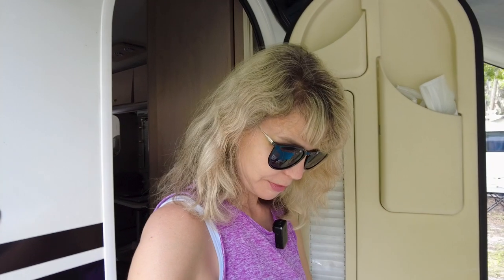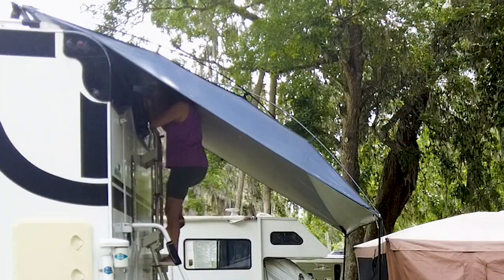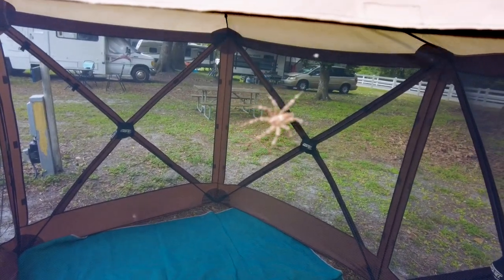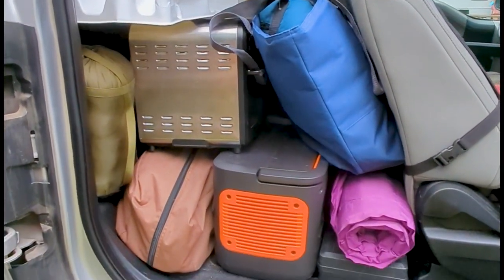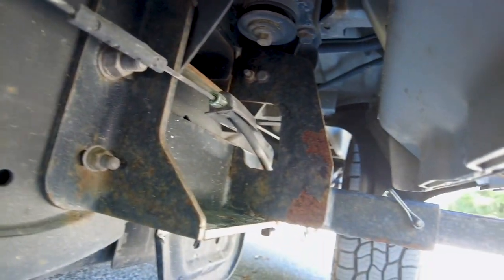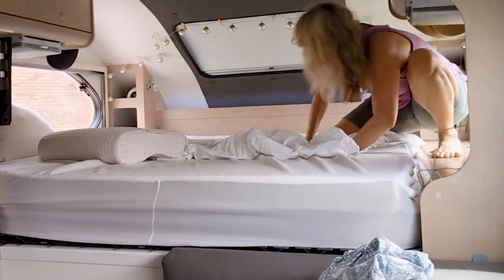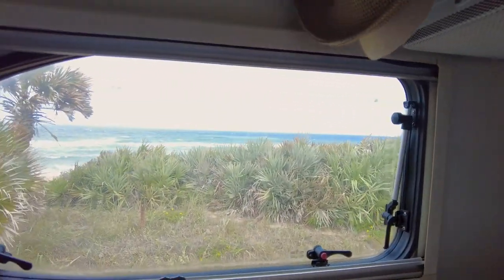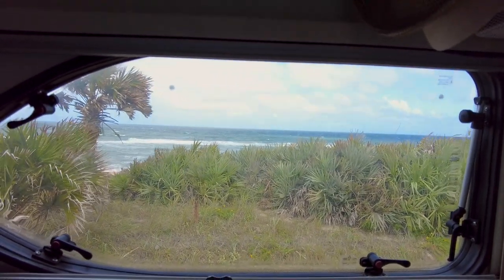Moving Day - Loading my Truck Camper and Packing Up Camp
When you live in a camper, moving day can be hectic! I must pack up my camp setup and load my truck camper often. We also go to gorgeous places, like on a beautiful hike and the Northeast Florida beach!

Heavy Duty Twist Ties to hold moon shade on roof rack -

POWER ITEMS:
All Powers R1500 Portable Power Station 1800W w/400W Solar Panels
Jackery 1000 with solar panels
Jackery 2000 Pro
RV Surge Protector

TRUCK CAMPER SET-UP ITEMS:
Torklift Camper Tie Downs
Torklift Fast Gun Turnbuckles
Camco Large RV Stabilizing Jack Pads

CAMPER DECOR AND HOUSEHOLD ITEMS:
Traditional Mexican Talavera Tile Stickers
Globe String Lights

KITCHEN ITEMS:
Wall Magnetic Knife Holder
Sink Sponge Holder
Foldable Dish Drying Rack
Instant Pot - 3 Quart
Toaster Oven/Air Fryer/Dehydrator

STORAGE ITEMS
Shower Storage Organizer
6-pack hanging cup holders
Anything Keeper 11” x 10” x 2.5”
Everything Keeper 13” x 10” x 2.5”
Closet Tension Shelf
Space saving hangers

CLEANING ITEMS:
Camco folding broom

DOG ITEMS:
Paw.com PupProtector Dog Blanket
Spill-proof pet water bowl

RV ITEMS:
Happy Camper Gray/Black Tank Treatment
Unique Digest it - Black Holding Tank Treatment

00:00 Introduction
00:48 Good morning
01:27 Hiking with the dogs
03:38 Taking down the moon shade
04:49 Spider friend
05:19 Taking down clam pop-up tent
05:51 Stowing portable dump tank
07:11 Loading truck cab
07:53 Stowing Stable Camper system
08:36 Loading Truck Camper
11:21 All packed up and coffee!
11:33 Changing bedding in my camper
13:10 Driving up the beach coast
13:49 Swimsuit shopping
15:01 A1A Drive
15:35 Acai Bowl
16:12 At the beach